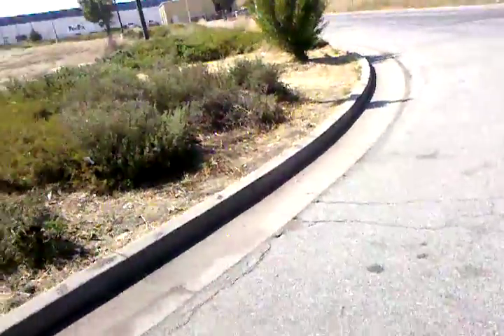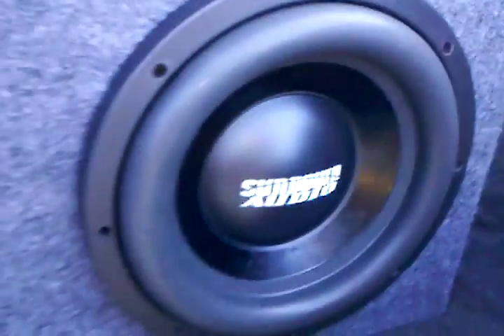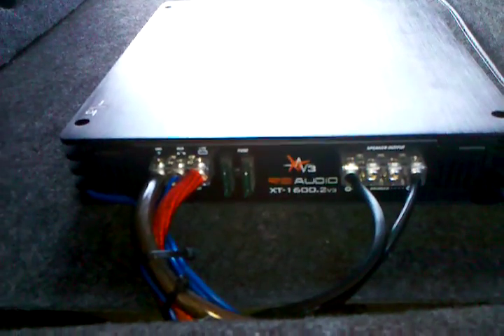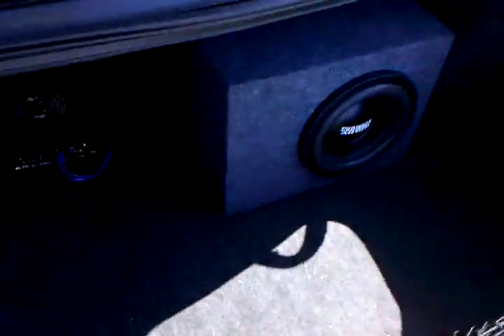10" sundown sub and RE audio amp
showin my new amp n sub in my 02 ford taurus. 1600.2 RE audio amp, and 10 inch sundown audio sub in a ported box...